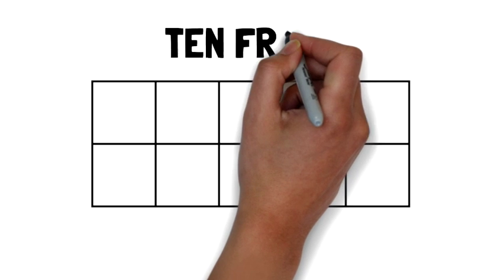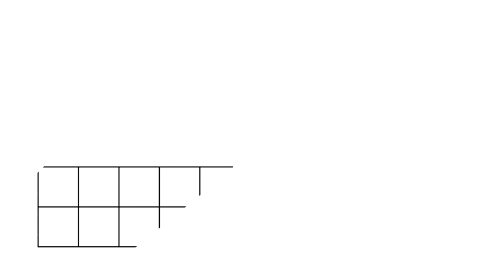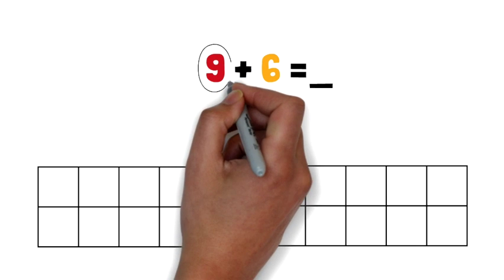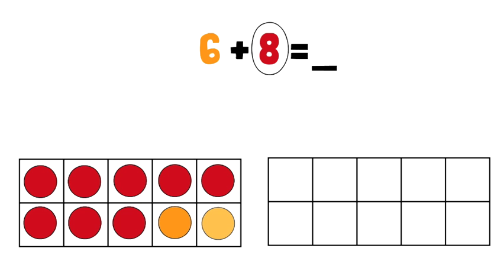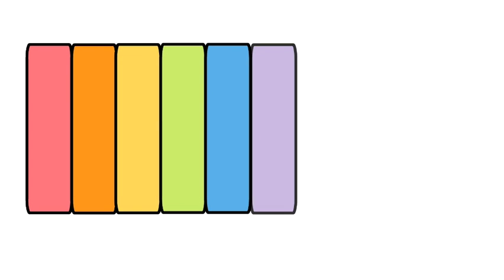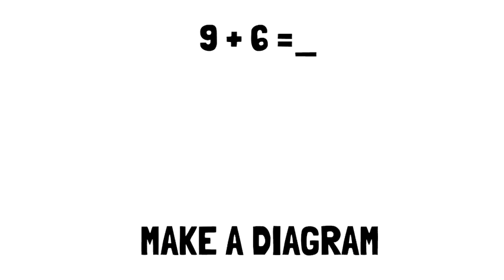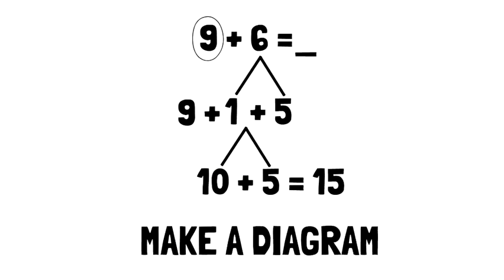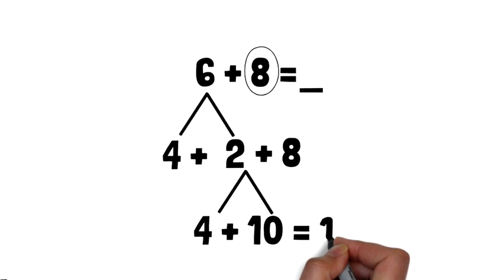Making Sense of "Make a 10"